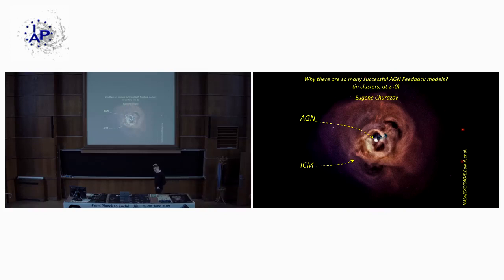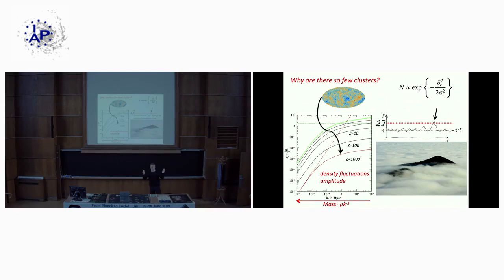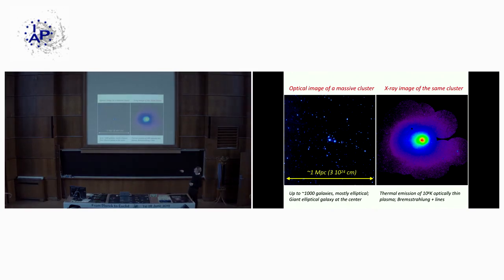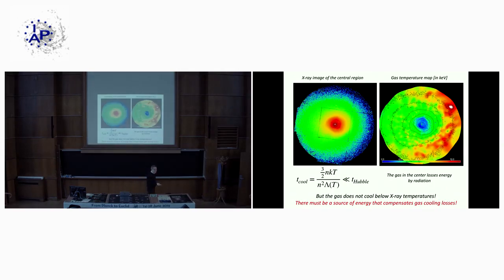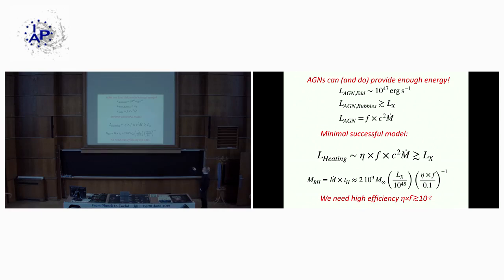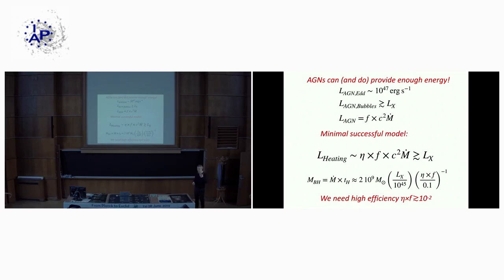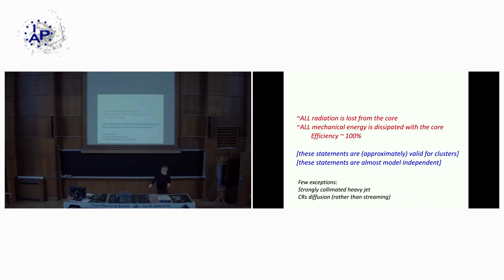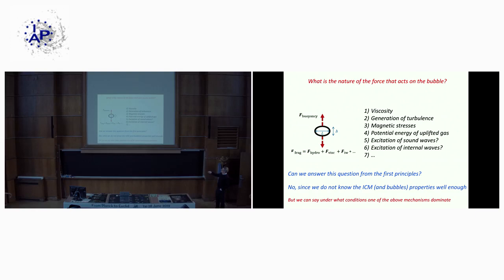Why there are so many successful AGN Feedback models?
AP weekly specialised seminars / Friday 14 February 2020:
Eugene Churazov, Max-Planck-Institut für Astrophysik (Garching, Allemagne)
The AGN Feedback paradigm has become a standard element of galaxies and galaxy cluster models. The uncertainties in the ICM physics and in the possible channels of a central AGN energy release currently preclude building a model from the first principles. This leads to a variety of suggestions that all claimed to be successful. We argue that this is a natural result, which is only weakly dependent on the model assumptions.

For a more interactive video experience, and search engine with keywords within the slides,